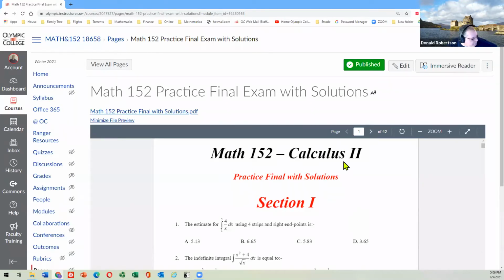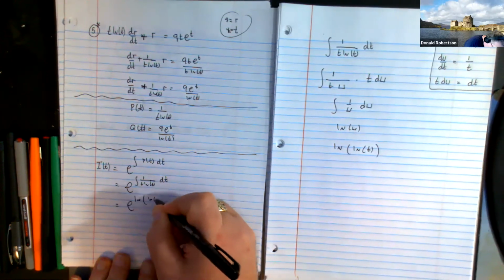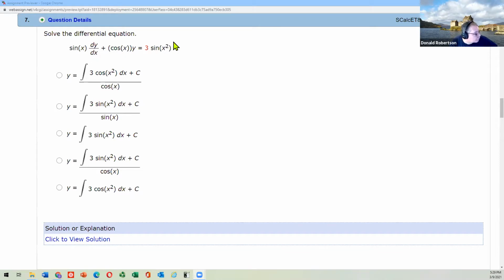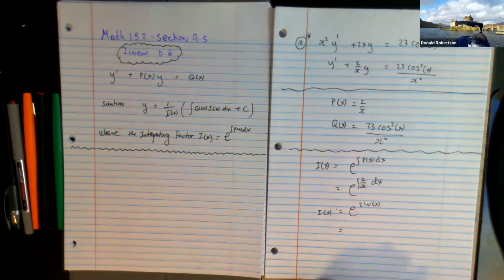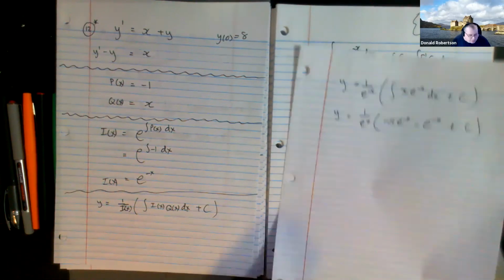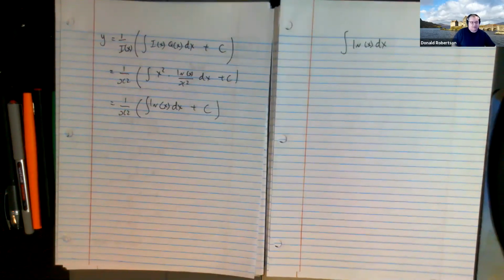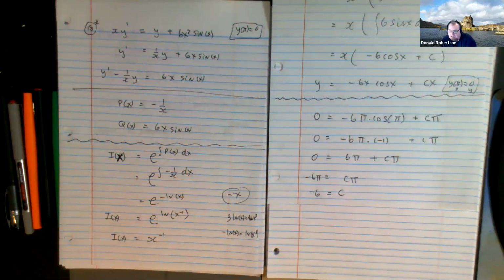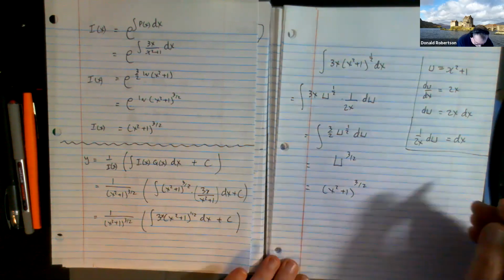Math 152 Lecture 19 Tue 9th March